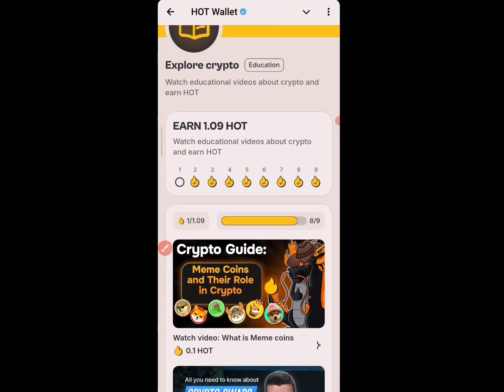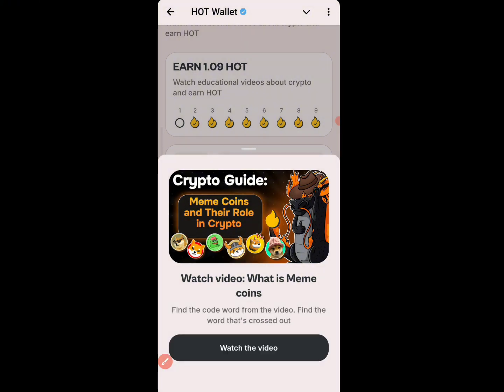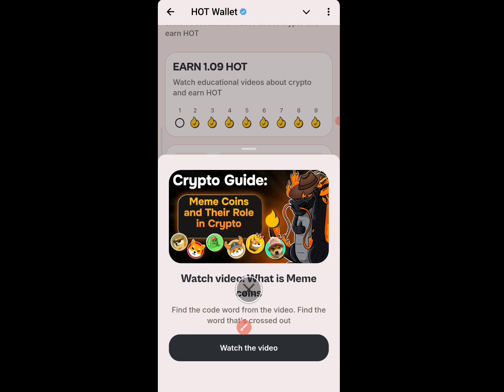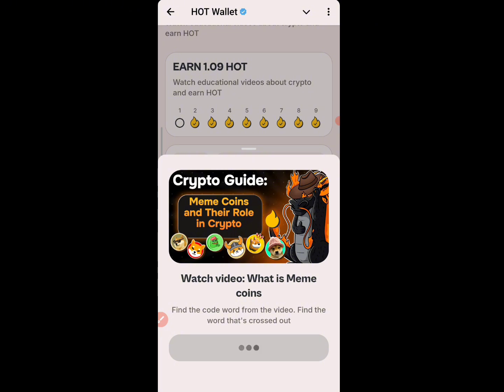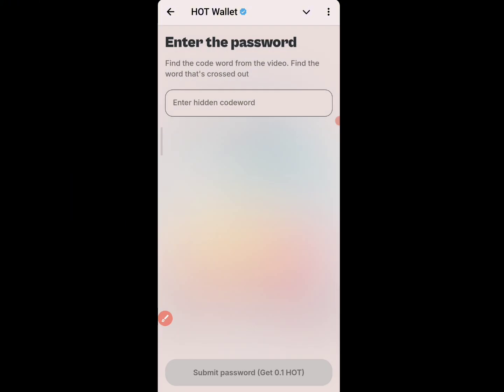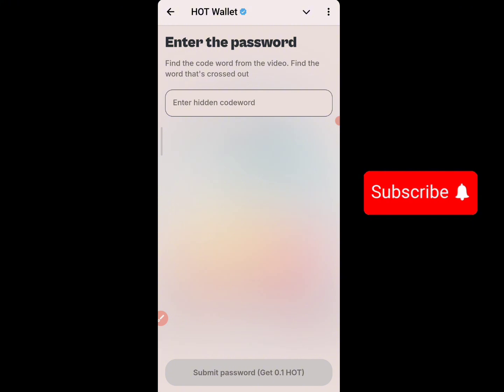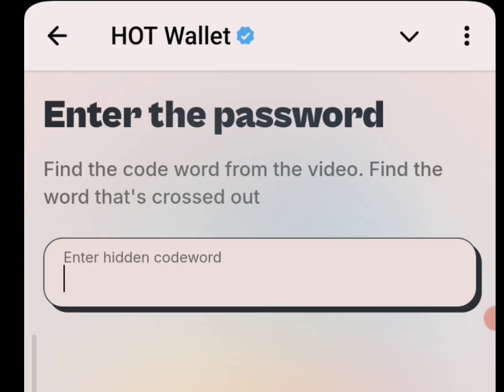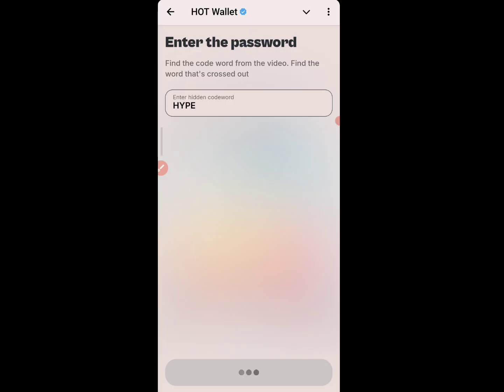Hot wallet Code | What Is Meme Coins | Explore crypto Education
Click here to claim Hot Wallet 🔥

These are the list of airdrops you shouldn’t joke with

2. HOT WALLET this should be the biggest airdrop

3. TIMEFARM AIRDROP

4. Major airdrop

5. Wavewallet

6. CEX io

7. Musk empire launching the ending of September

9. Memefi launching October

10. Tomarket